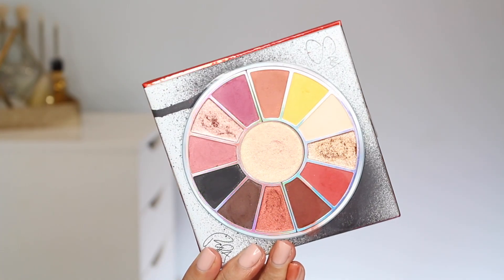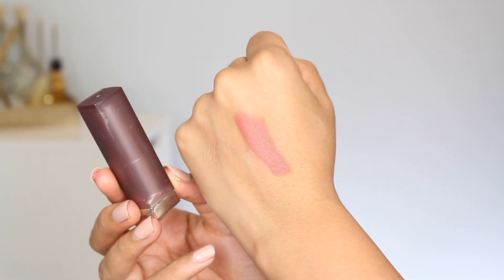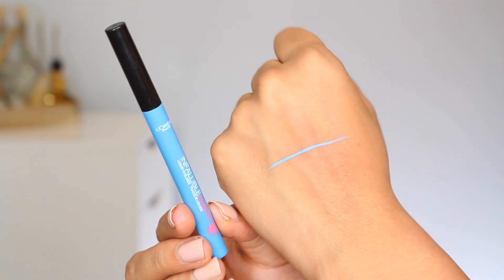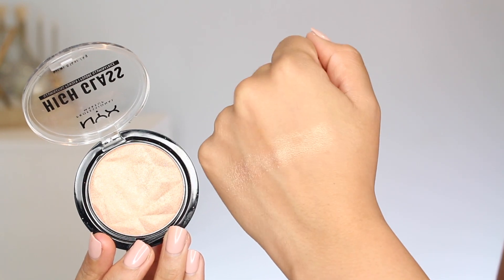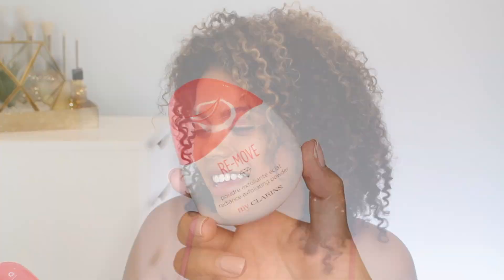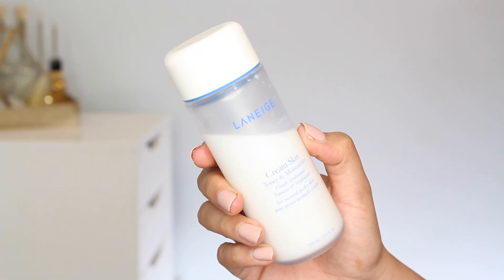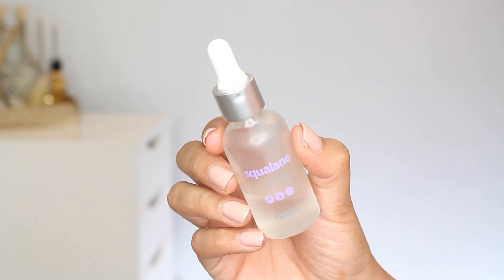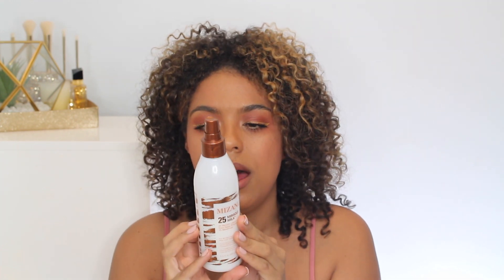March Faves!! Makeup + "self care" faves!!!!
March faves!! Some of the makeup and body faves from the month.

Milani Salt n Peppa Hot Cool and Vicious Eyeshadow Palette
Milani Salt n Peppa Schoop Lip Kit
L’Oreal Infallible Paints Liner Vivid Aqua
NYX High Glass Illuminating Powder Daytime Halo

nails: Kiss Impress Nails Shimmer